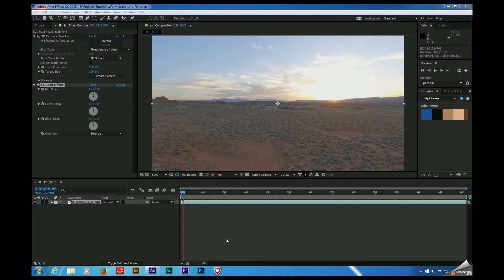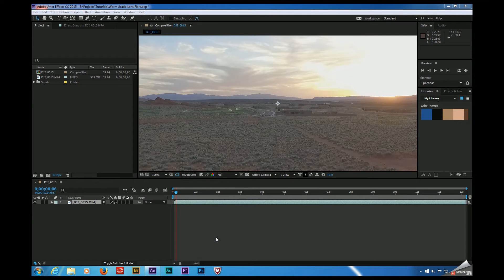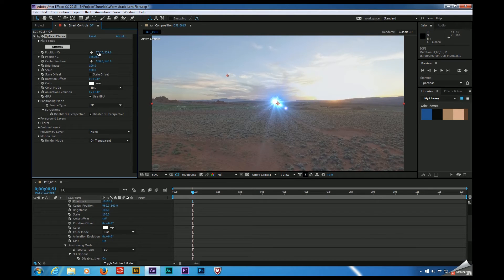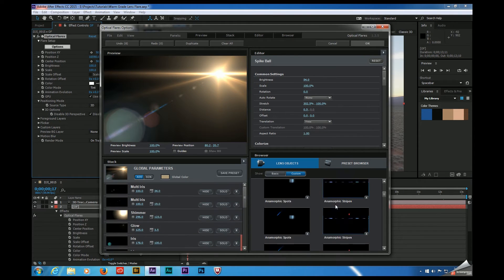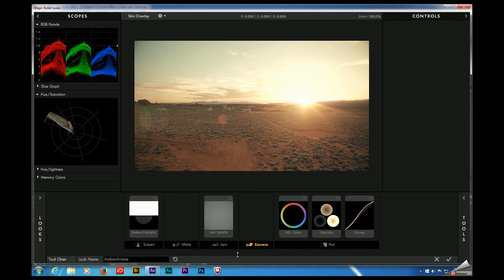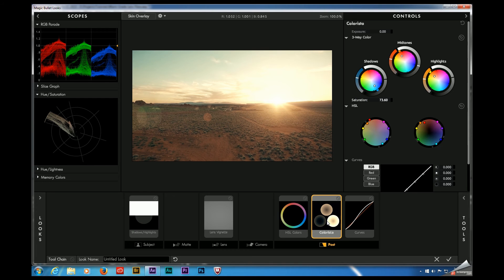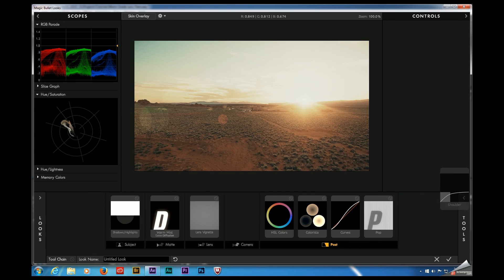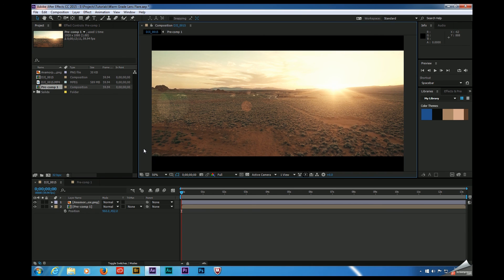Add a Warm Color Grade to Phantom 3 Footage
Run a 3D camera track to add a lens flare to your aerial shot! Then, utilize at 32 bit environment to add a warm stylistic color grade to your footage.